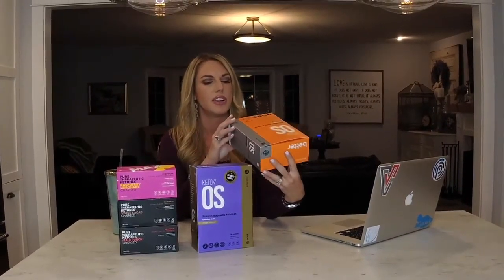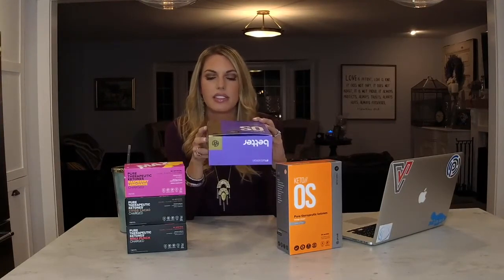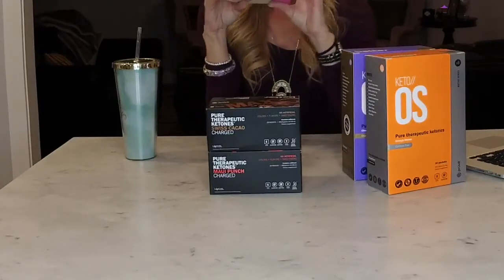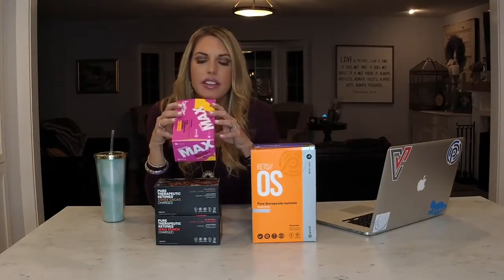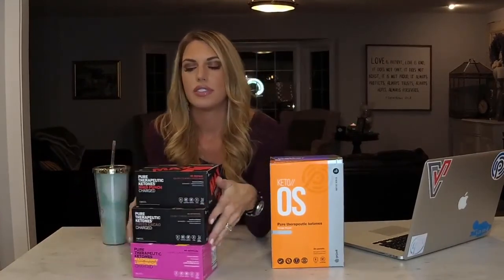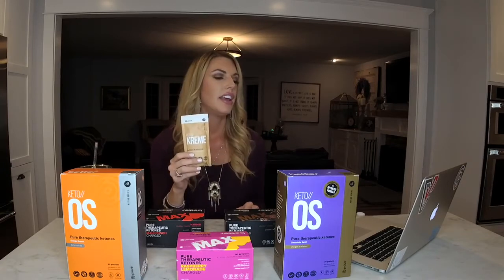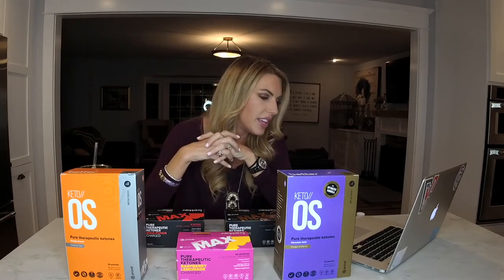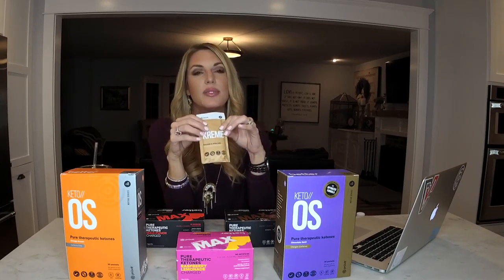Difference In Pruvit Keto Versions Explained By Human Biologist Sara Rhodes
I'm going over the difference in versions of our Pruvit products.